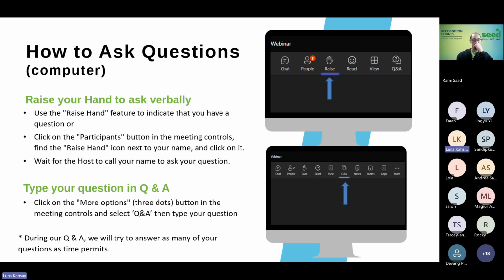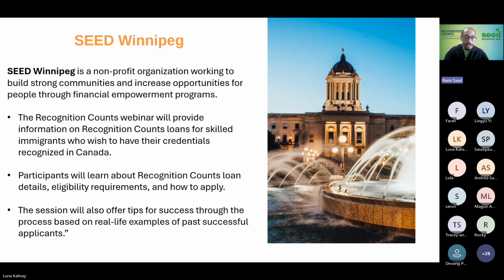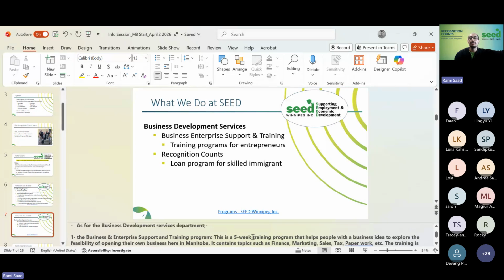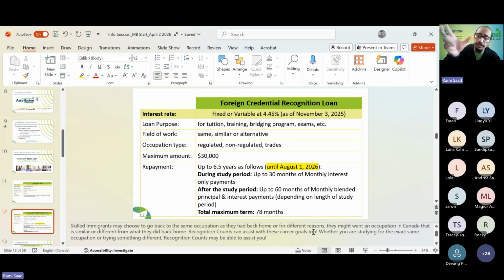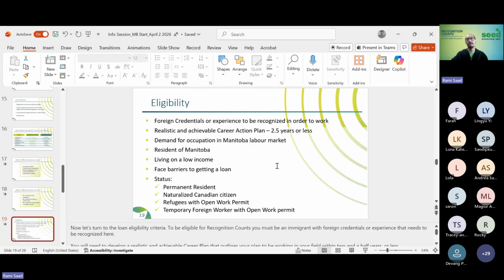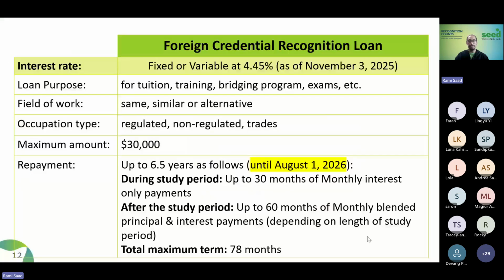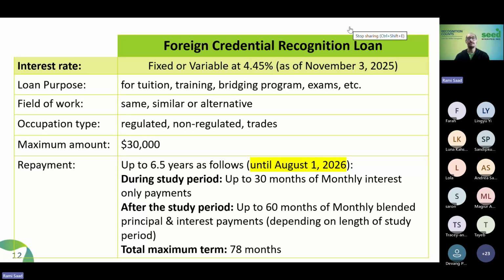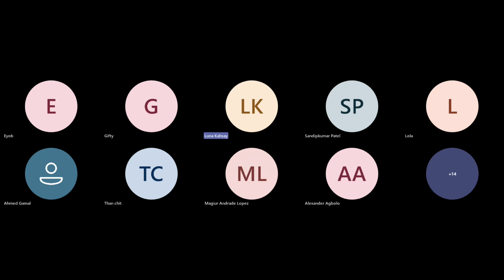Seed Winnipeg Recognition Counts Program 04/26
If you are an internationally trained professional and plan to work in the same, similar, or alternative profession in Manitoba, you’ll want to register for one of Spotlight on SEED Webinars.

The webinar will explain programs at SEED Winnipeg, Recognition Counts loans for skilled immigrants and showcase newcomers who have been successful in getting back to their careers.